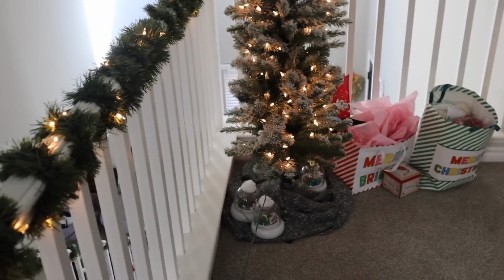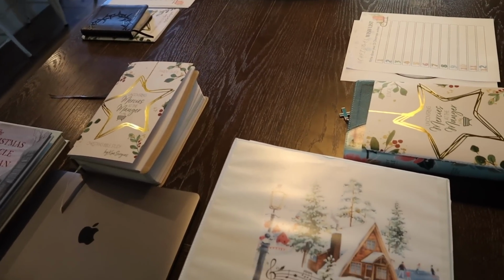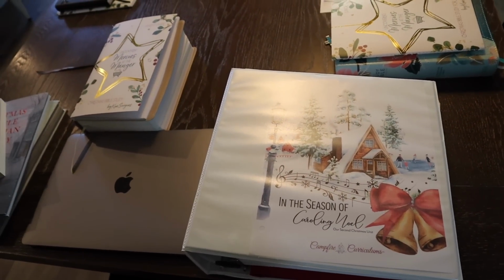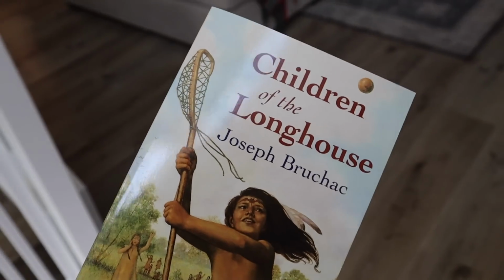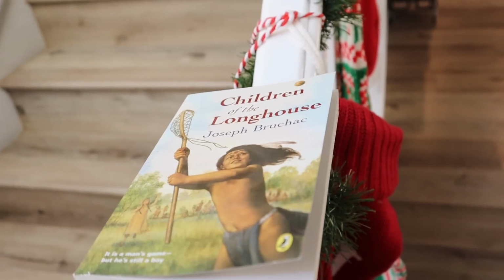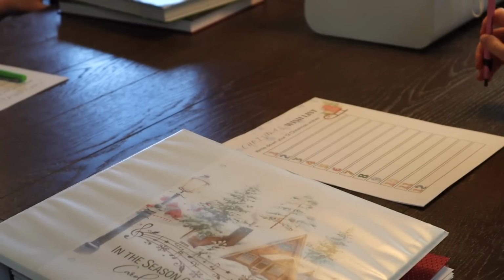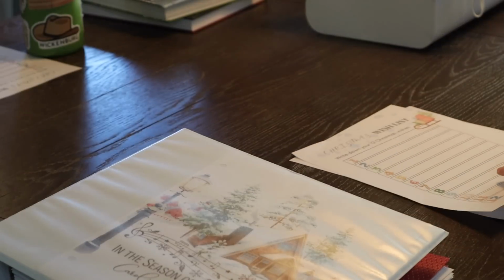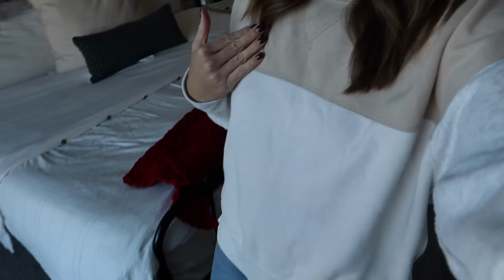new*DITL||HOMESCHOOL MOM AT CHRISTMAS+A DOSE OF HONEST ENCOURAGEMENT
Grace and Grit
7181 N Hualapai way ste 130 #78